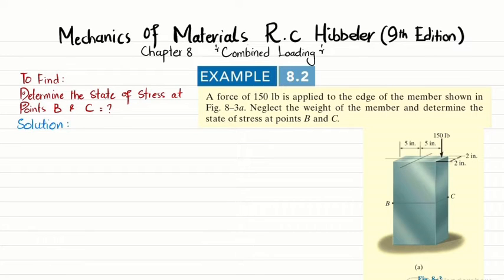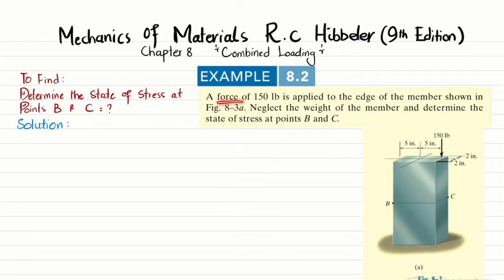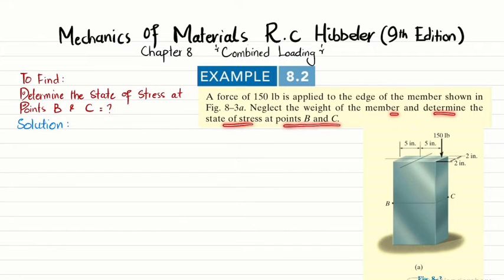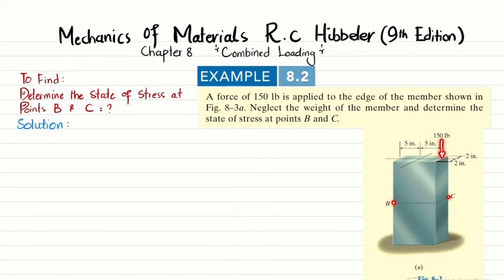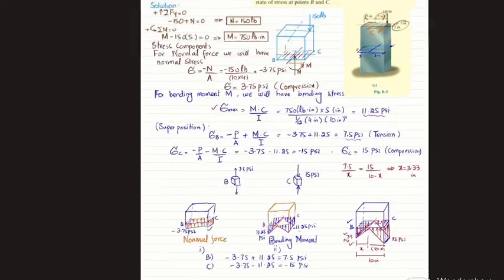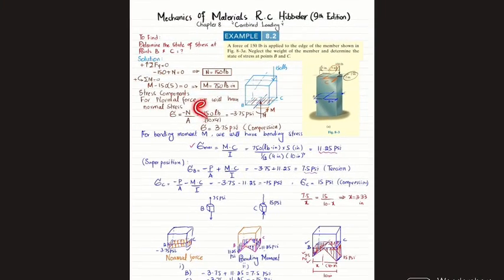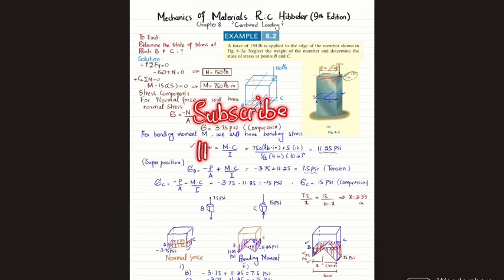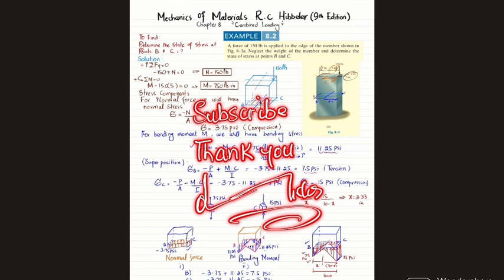Example 8.2 | Determine state of stress at point B and C | Combined Loading | Mechanics of Materials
Example 8.2 A force of 150 lb is applied to the edge of the member shown in Figure 8-3a. Neglect the weight of the member and determine the state of stress at points  B  a n d  C.
299 Problem solutions of all chapter of  Mechanics of Materials by Beer & Johnston